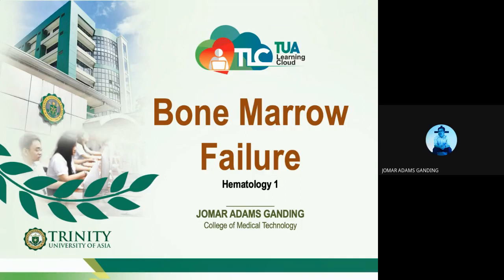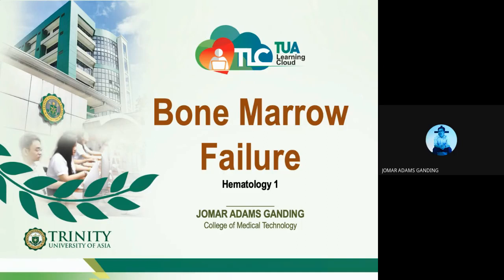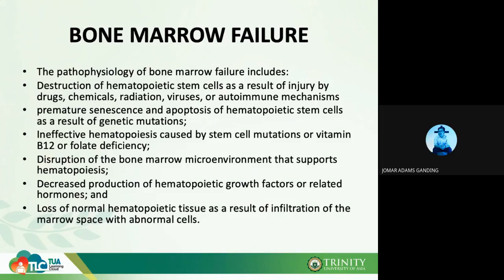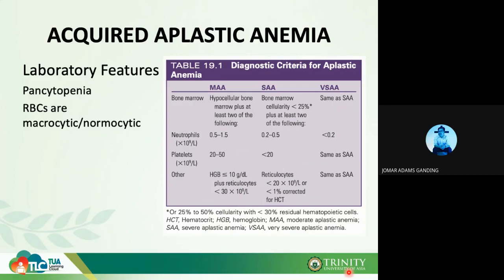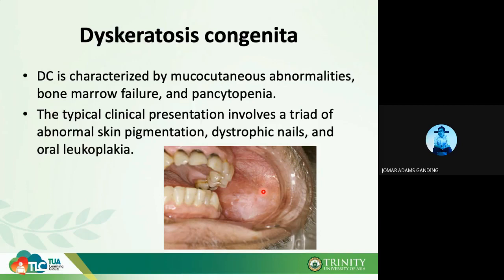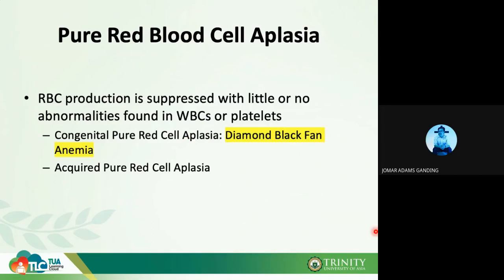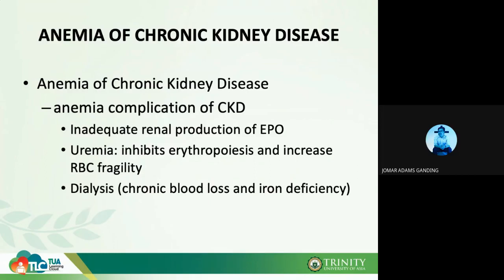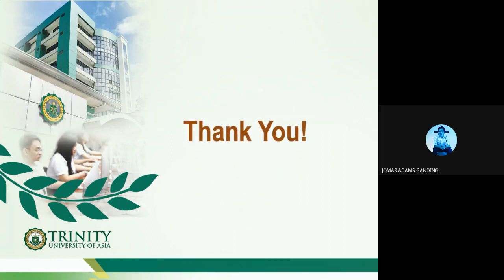8_HEM_111-Bone Marrow Failure